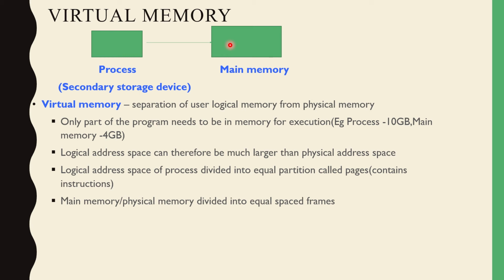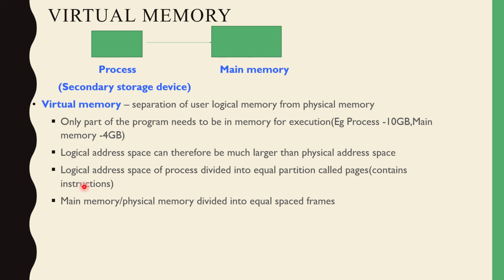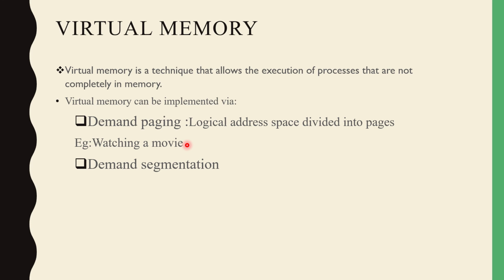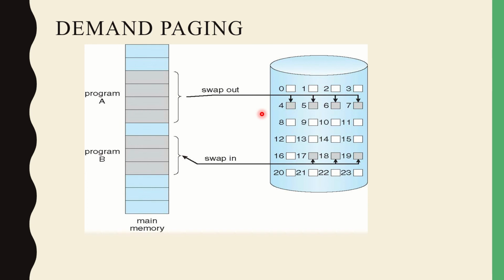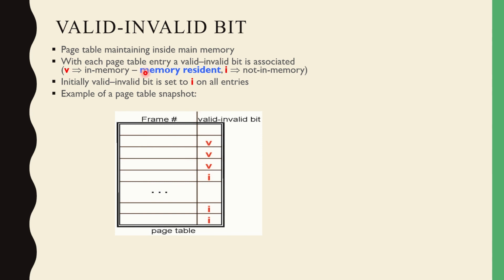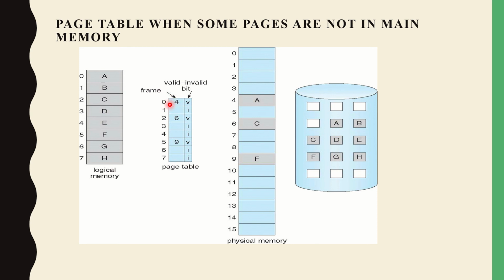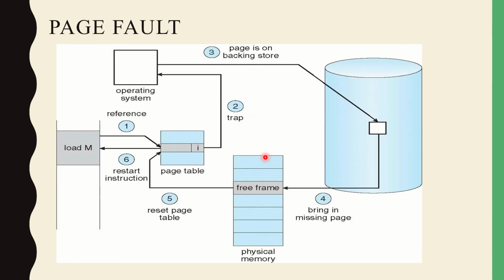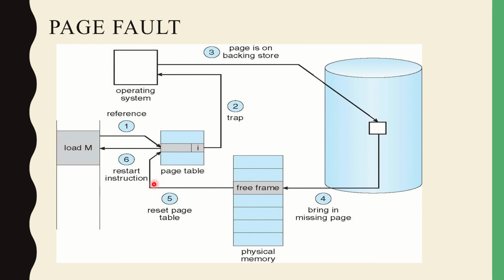Virtual memory/Demand Paging/OS/VTU